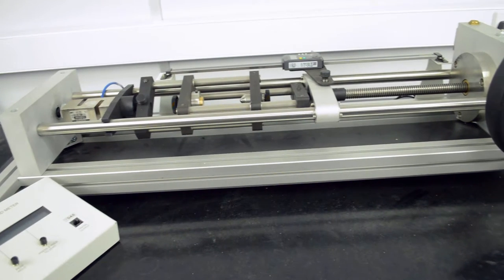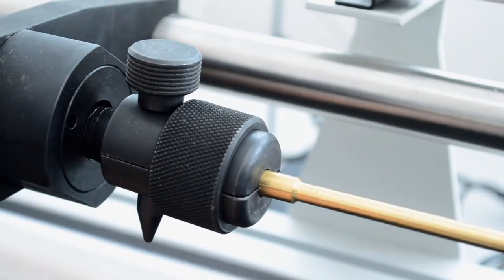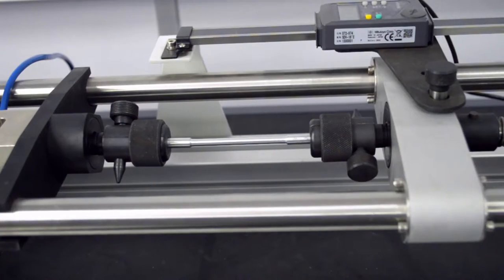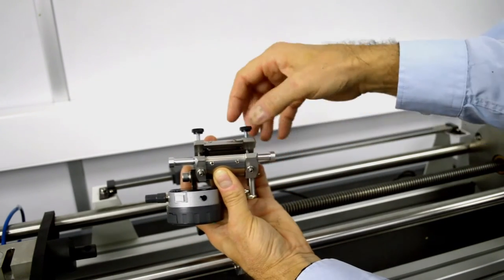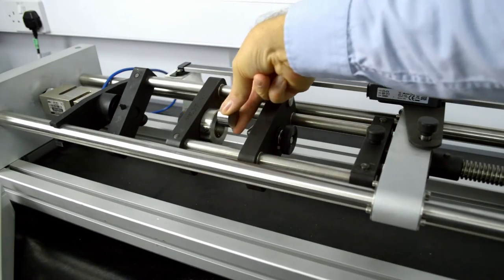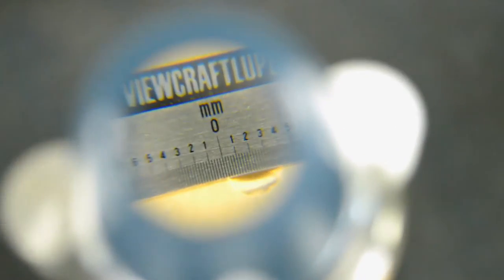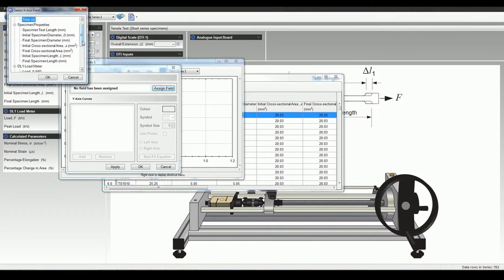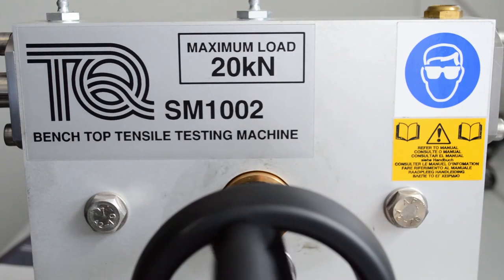TQ - SM1002 - Tensile Testing Machine - Materials Testing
A small-scale machine that fits on a benchtop and allows simple tensile tests of metal specimens up to a maximum load of 20 kN. This machine is a good partner to TecQuipment’s Torsion Testing Machine (SM1001).